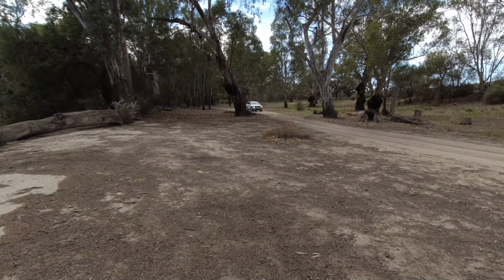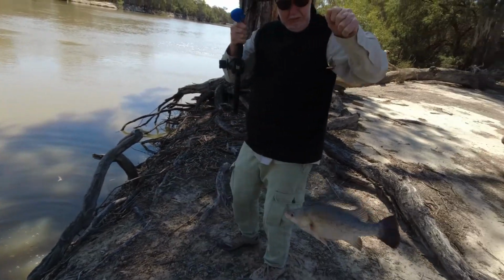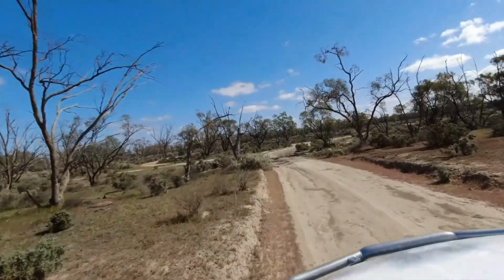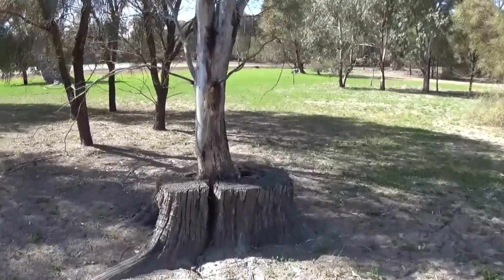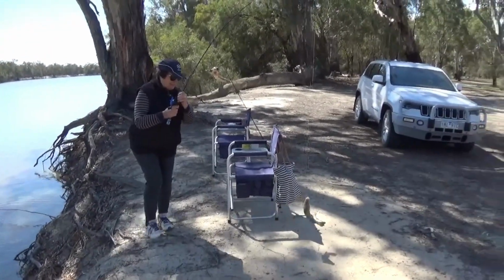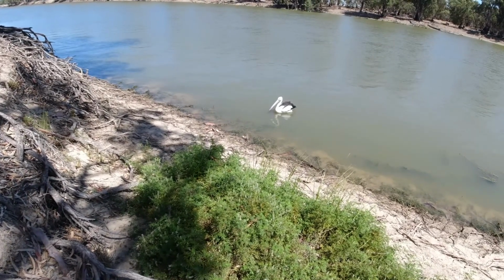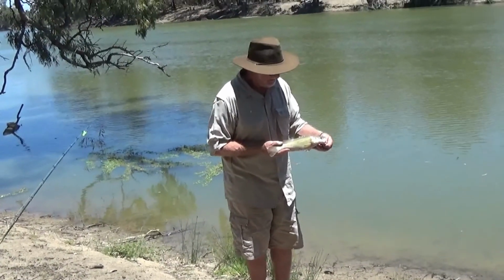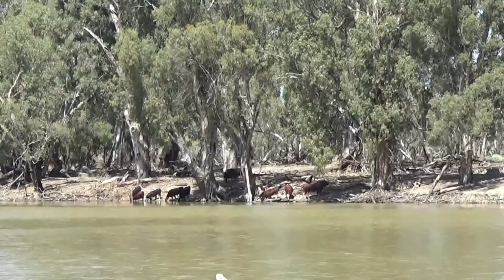Fishing and Driving on the Murray Sunset National Park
Living in Mildura we are able to travel and fish the Murray River. This video is just that, driving, fishing and exploring The Murray Sunset National Park. (633,000 hectares) Discovering free camping, fishing spots and 4 wheel drive tracks.